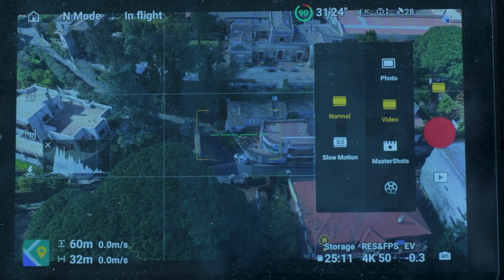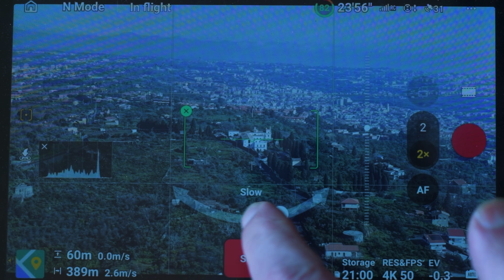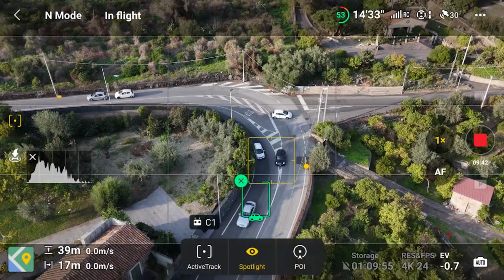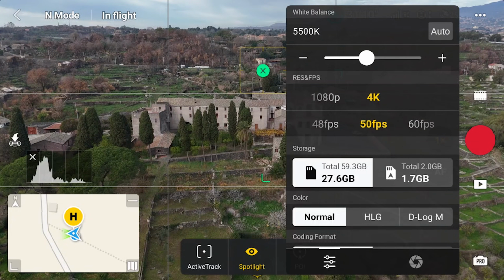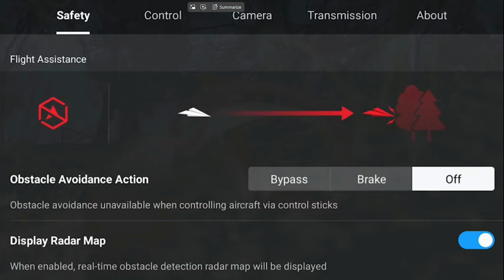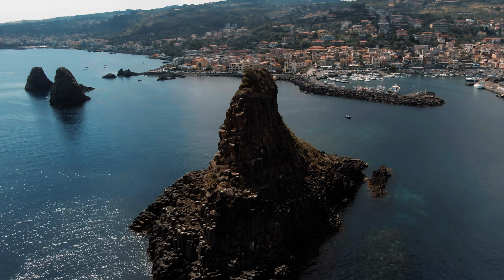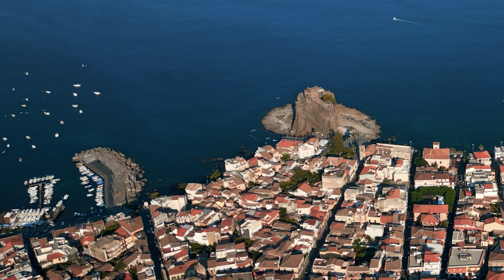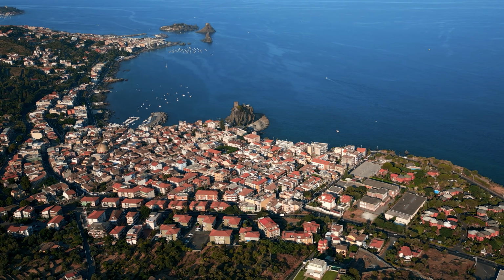DJI Mini 5 Pro - How to Use POINT OF INTEREST for Epic Footage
Orbiting around a subject is a popular cinematic technique used to reveal the environment of a scene, creating a compelling parallax effect when elements sit on different layers. The DJI Mini 5 Pro brings new possibilities to Point of Interest. In this video, I show how to use it to get epic footage

DJI Flip
DJI Neo 2

00:00 Intro
0:29 Settings
4:25 Static targets
8:30 Moving targets